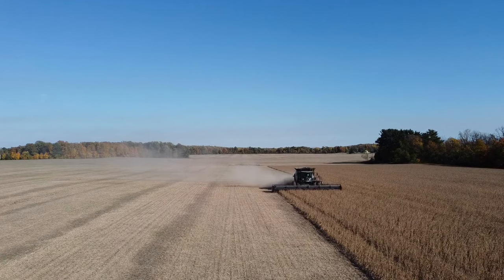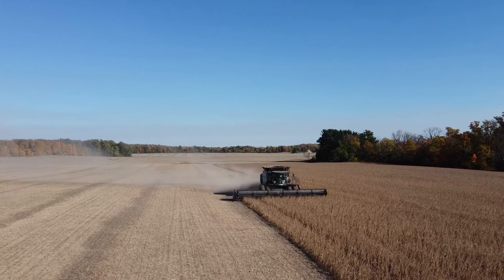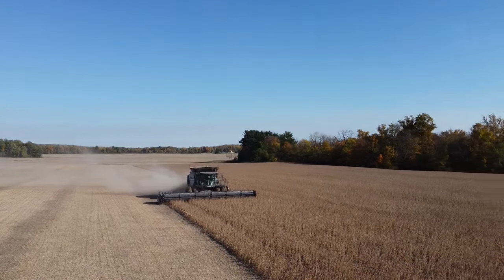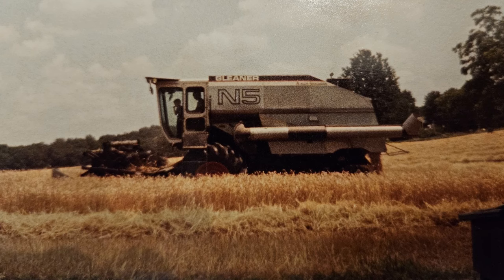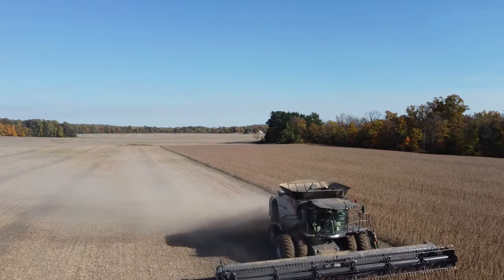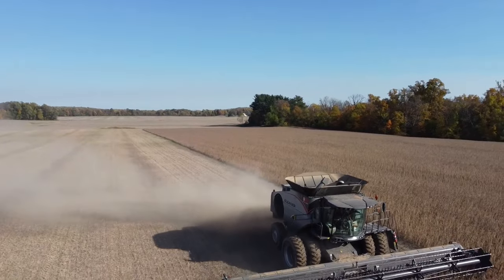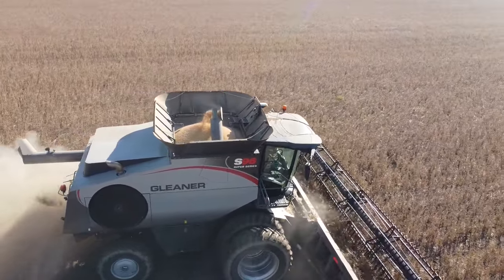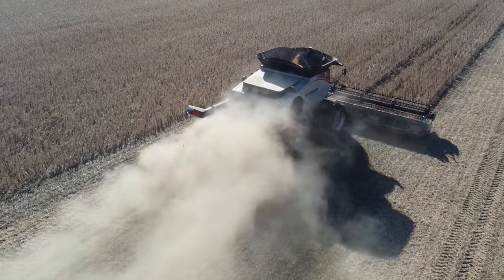Gleaner S96 Soybean Harvest In Ohio!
In this video I capture a Super Series Gleaner S96 combine in a soybean field here in Ohio 2023.